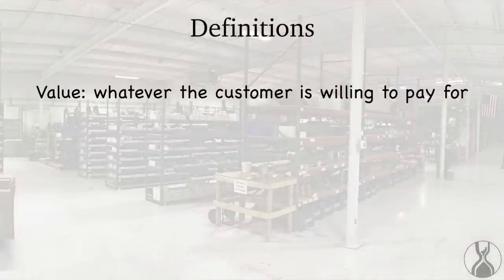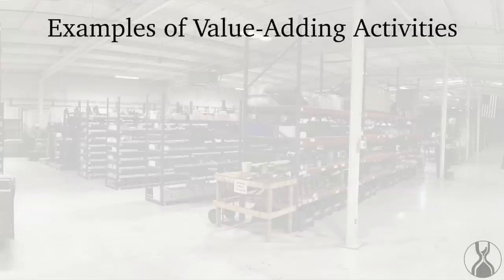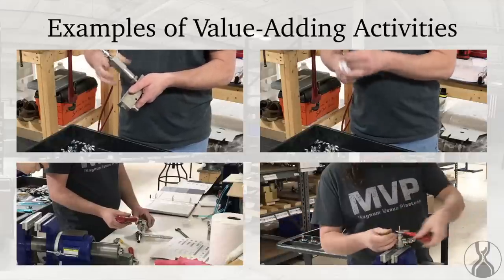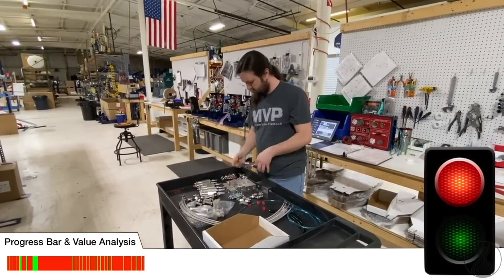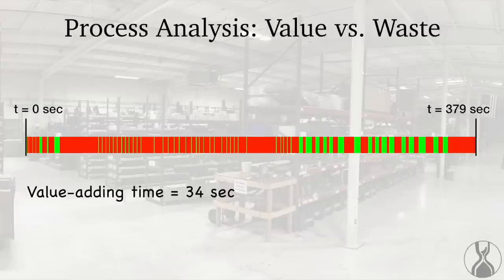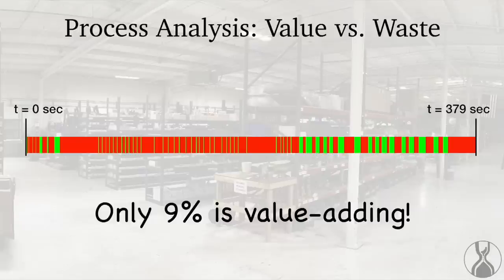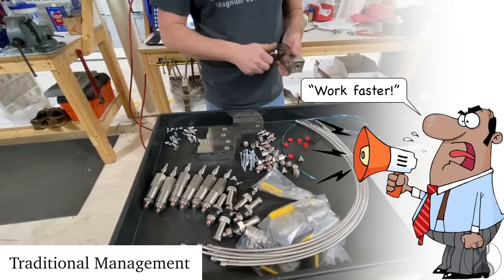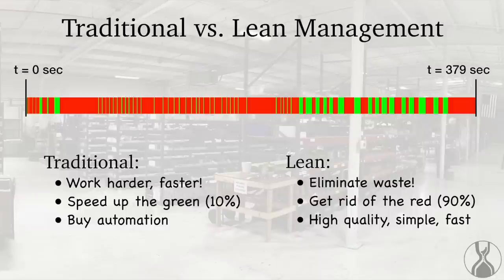What is Value in Lean? Value Added vs. Non-Value Added Work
Lean manufacturing focuses on delivering VALUE by eliminating WASTE... but how does lean define "value?" Discover the difference between value and waste through our time-lapse video of a real manufacturing assembly process.

"Over 90% of any process is waste!" --- find out why in this video!

★ VISIT THE LEAN SMARTS ACADEMY ★
To learn more about this video and the course Learning to See: Waste, visit the Lean Smarts Academy

Find out how the Lean Smarts Academy can help you grow people and become world-class here: